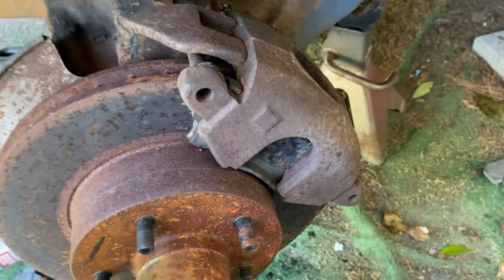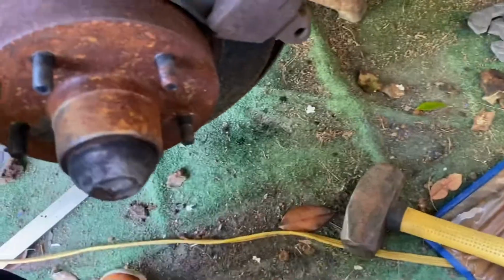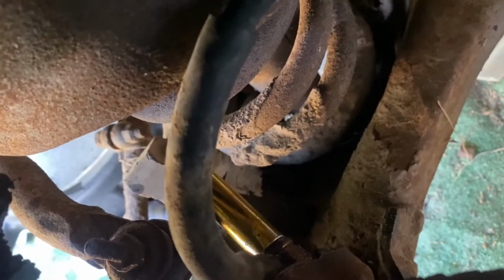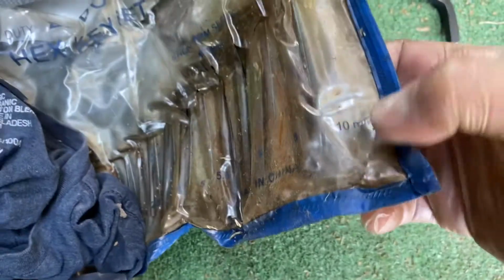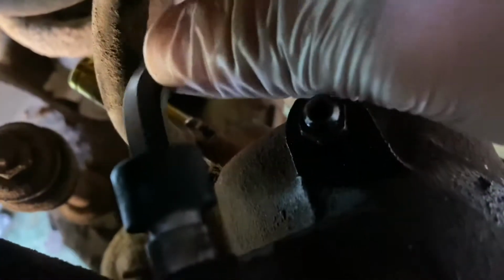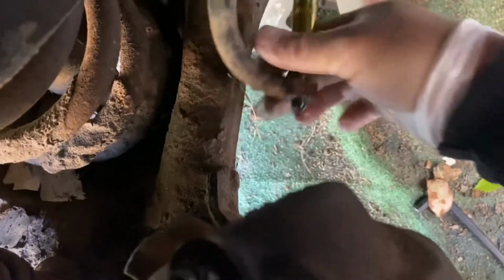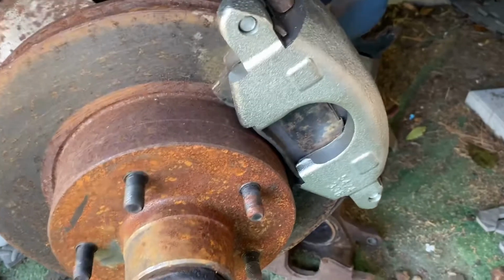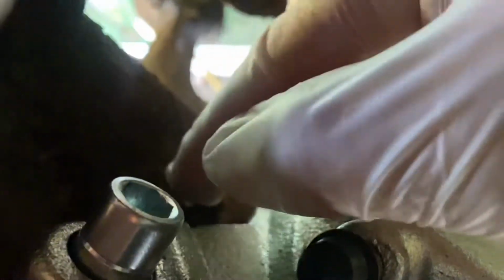How to replace brake calipers on a 1975 Chevy Nova